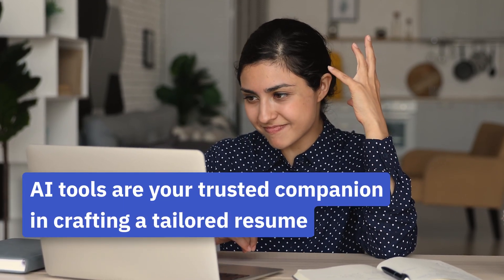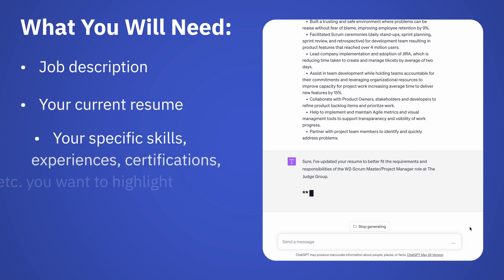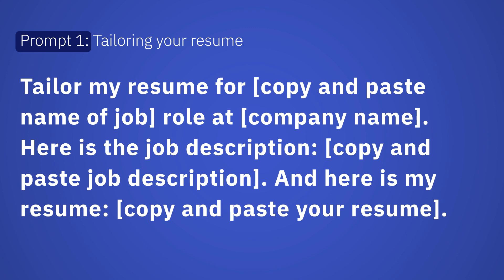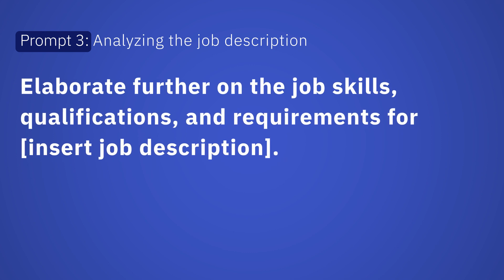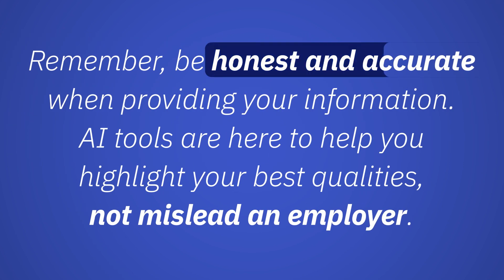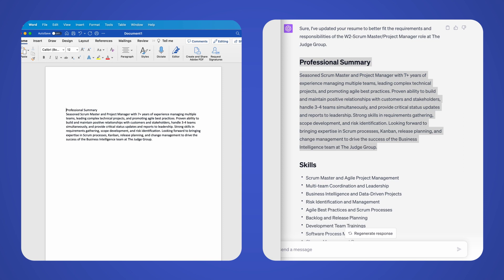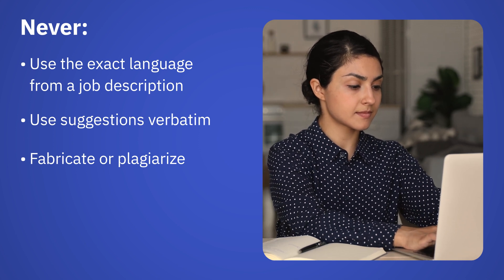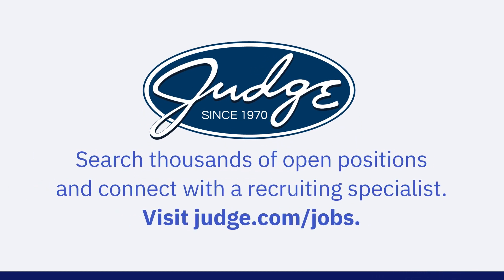How to Use AI Tools Like ChatGPT to Tailor Your Resume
Learn how to utilize AI Tools like ChatGPT to tailor your resume with this tutorial.
In this video, you will learn how to leverage AI tools like ChatGPT to tailor your resume effectively. Discover the power of artificial intelligence in optimizing your resume for specific job roles, industry requirements, and desired outcomes. Explore practical tips, techniques, and step-by-step guidance to create a personalized and compelling resume that captures the attention of employers and increases your chances of success in the job market.